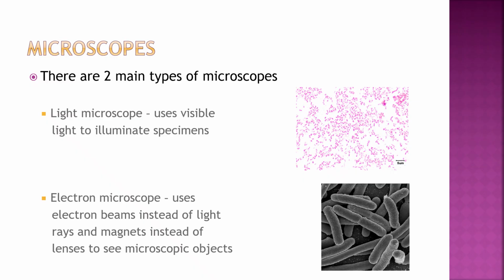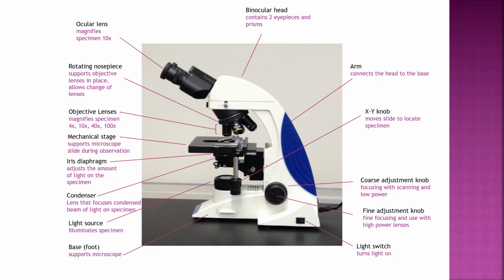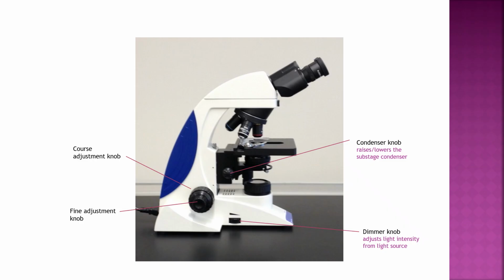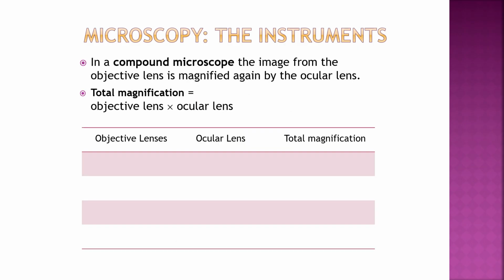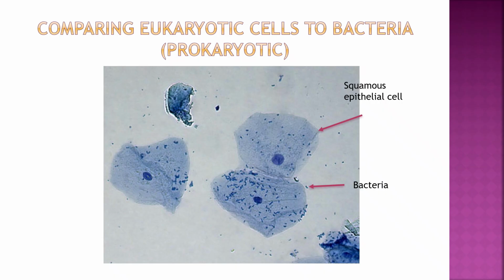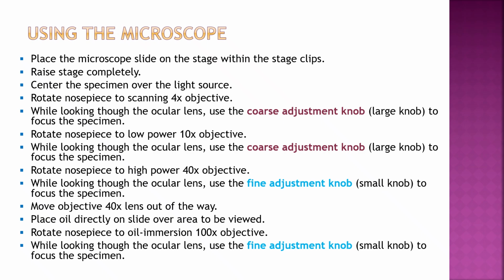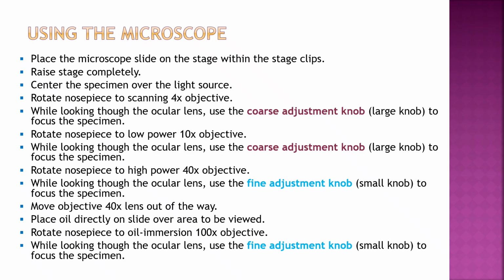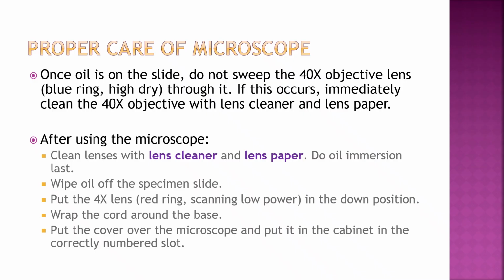BIO 225 Microscopy